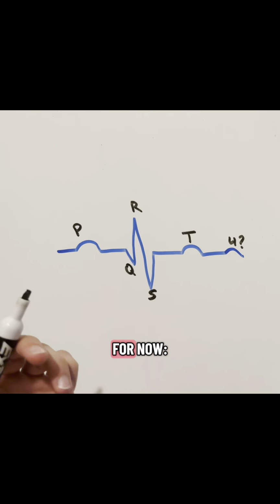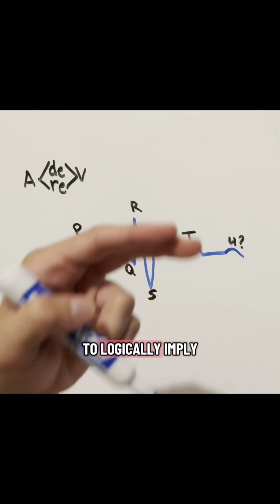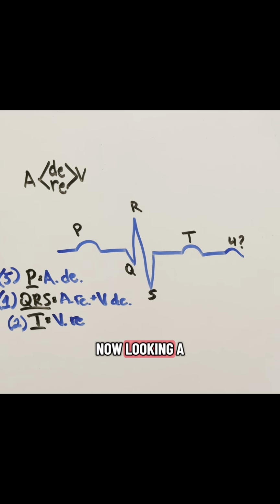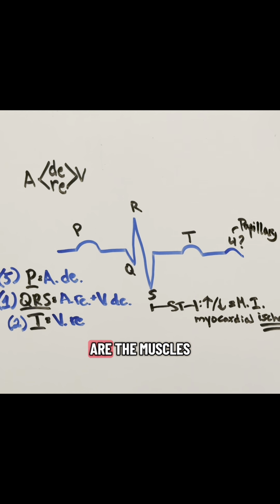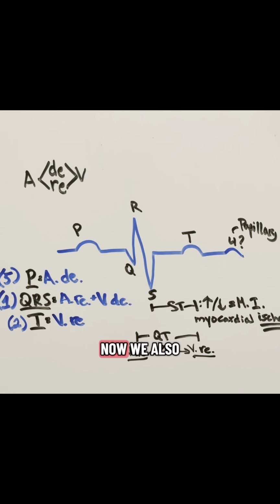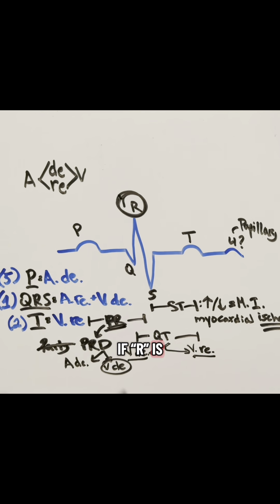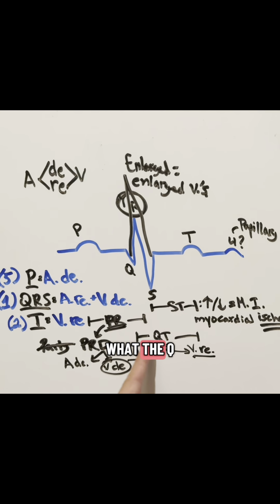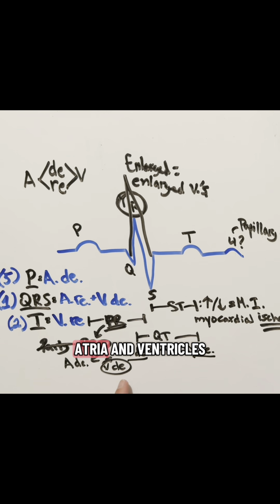EKG Basics Explained🫀⚡️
In this video expect to learn not only the general parts of an EKG reading, but what each indicates, how they relate to each other, and memory tricks to make things stick!

00:00 Introduction
00:08 3 main components of an EKG
00:31 What are the 4 main things EKGs tell us?
01:15 P wave
01:35 QRS complex
02:47 T wave
02:55 How the EKG relates to the cardiac cycle
03:24 ST segment
04:07 U wave
05:06 QT interval
05:43 Cute ventricles (mnemonic)
06:02 PR interval
06:25 Party of depolarizations (mnemonic)
07:12 Enlarged R wave
07:58 Recap

Let me know what helped the most down below! (Or if there’s anything that needs more clarification)🤓🧠